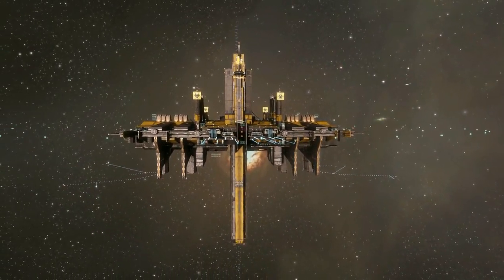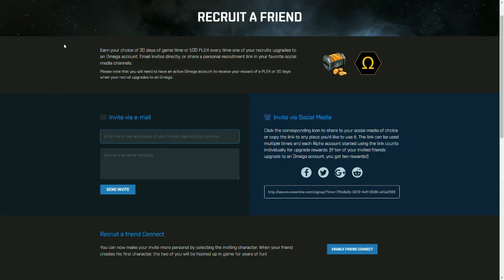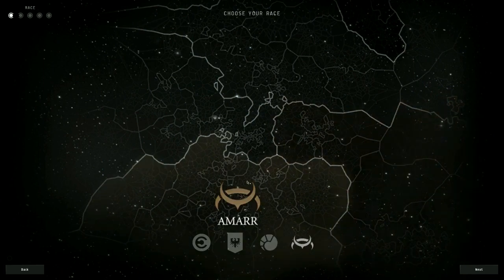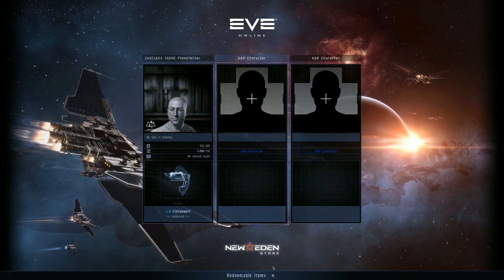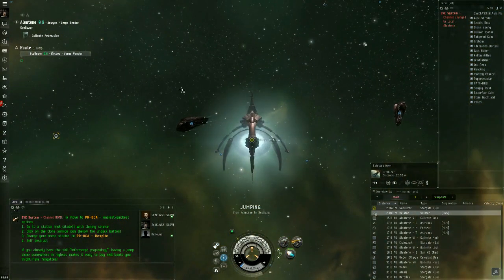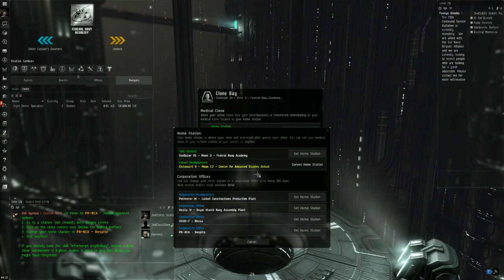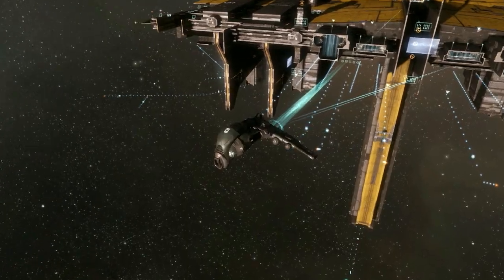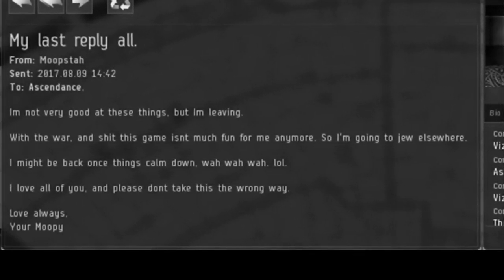Infestation by the Alphabeans | Pandemic Horde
A quick tutorial on how to get started with the Infestation program of Pandemic Horde. Usefull information below:

For the SaraShawa Overview join the "SaraShawa-Overview" ingame Channel

Your Skillque will look like this:

Gallente Frigate I
Gallente Frigate II
Gallente Frigate III
Weapon Upgrades III
Weapon Upgrades IV
Sensor Linking I
Drones II
Drones III
Drones IV
Light Drone Operation I
Light Drone Operation II
Light Drone Operation III
Gallente Destroyer I
Gallente Destroyer II
Gallente Destroyer III
Hull Upgrades III
Hull Upgrades IV
Target Management III
Target Management IV
Signature Analysis II
Signature Analysis III
Controlled Bursts III
Controlled Bursts IV
Motion Prediction III
Motion Prediction IV
Rapid Firing III
Rapid Firing IV
Sharpshooter III
Sharpshooter IV
Propulsion Jamming II
Propulsion Jamming III
Long Range Targeting II
Long Range Targeting III
Small Hybrid Turret IV
Trajectory Analysis II
Trajectory Analysis III
Trajectory Analysis IV
Acceleration Control I
Acceleration Control II
Acceleration Control III
Evasive Maneuvering II
Evasive Maneuvering III
High Speed Maneuvering II
High Speed Maneuvering III
Navigation IV
Warp Drive Operation II
Warp Drive Operation III
Infomorph Psychology I
Mechanics III
Jury Rigging I
Jury Rigging II
Jury Rigging III
Electronic Superiority Rigging I
Electronic Superiority Rigging II
Capacitor Management IV
Shield Management III
Tactical Shield Manipulation III
Thermodynamics II
Thermodynamics III
Gunnery V
Drones V
Gallente Cruiser I
Medium Drone Operation I
Medium Hybrid Turret I
Drone Durability I
Drone Interfacing I
Drone Navigation I
Drone Sharpshooting I

Gallente Frigate
Sensor Linking
Light Drone Operation
Gallente Destroyer
Acceleration Control
Infomorph Psychology
Jury Rigging
Electronic Superiority Rigging
Gallente Cruiser (not critical)
Medium Drone Operation (not critical)
Medium Hybrid Turret (not critical)
Drone Durability
Drone Interfacing
Drone Navigation
Drone Sharpshooting

And sorry for the pixelparty when it gets close up, had my problems with rendering.